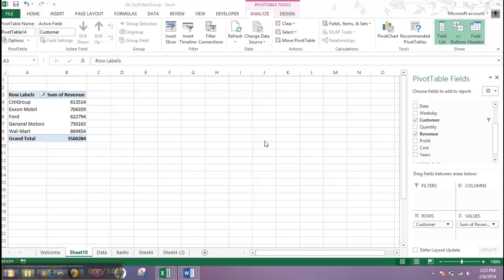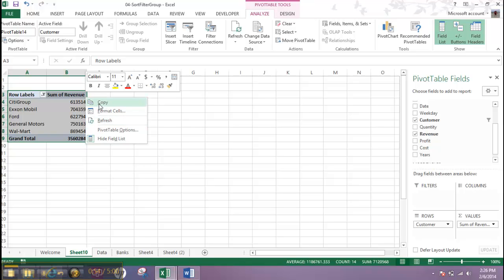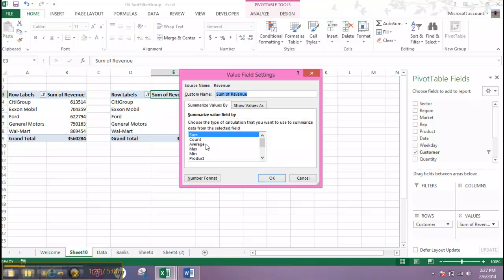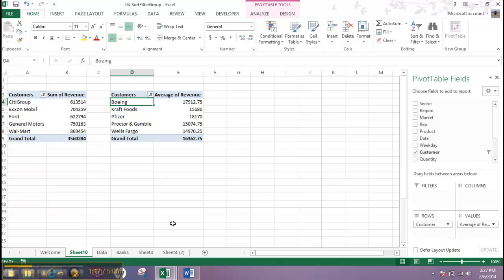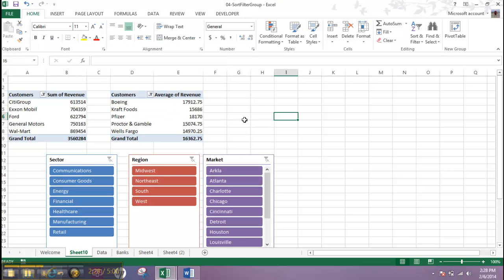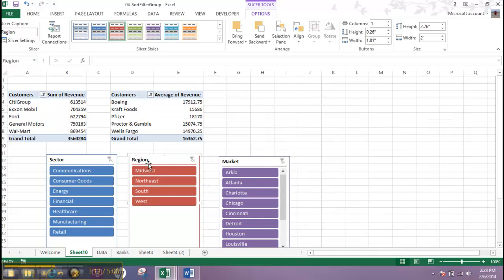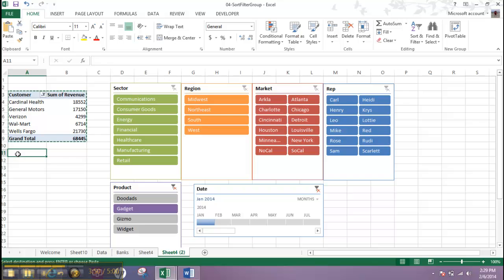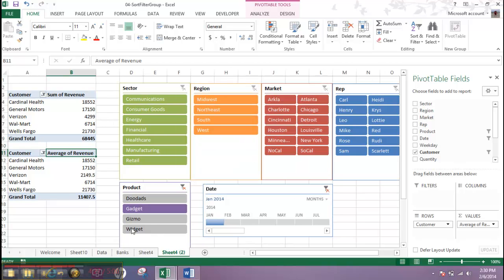DrivingMultiplePivotTablesfromOneSet...ER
Accounting Problems